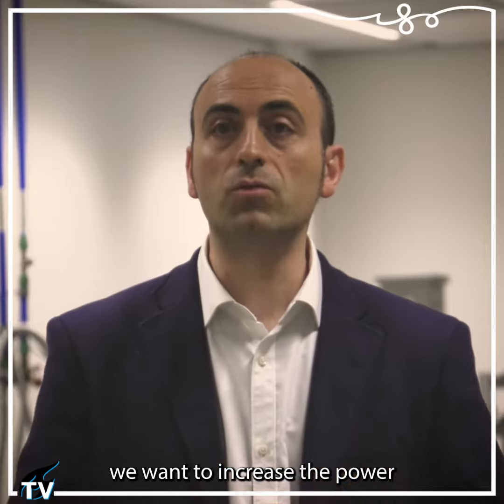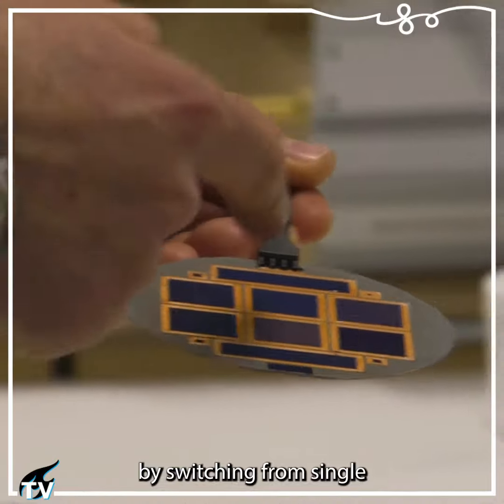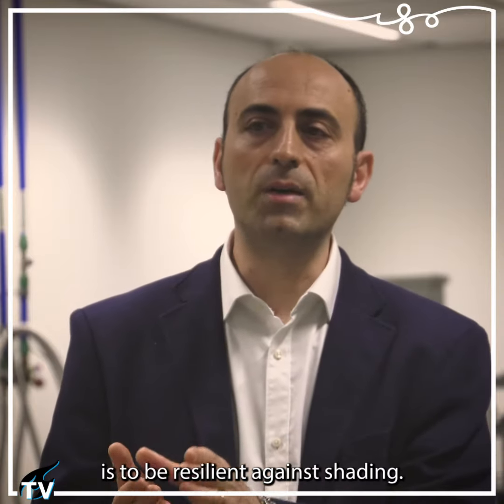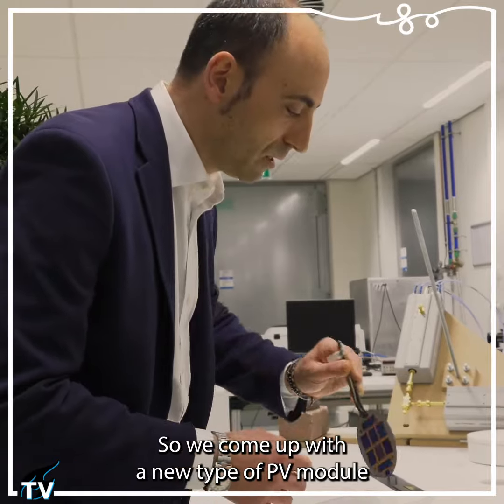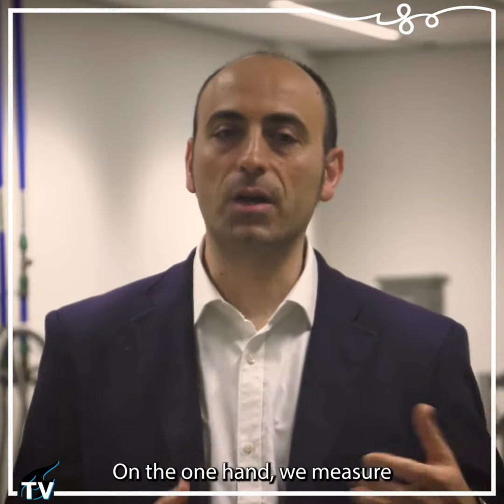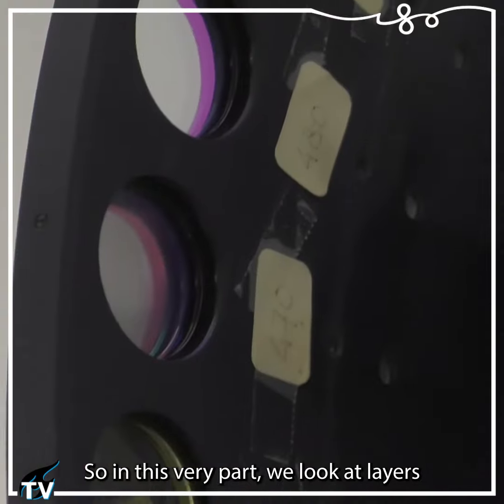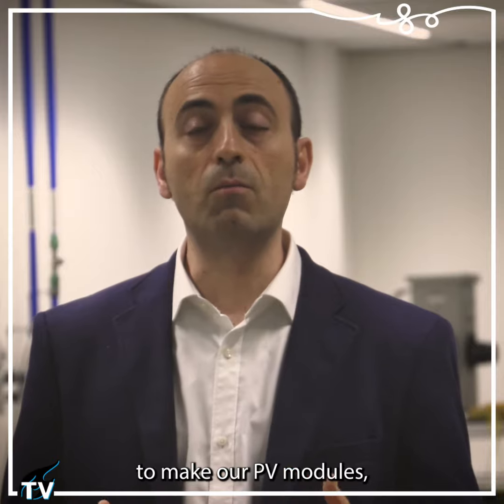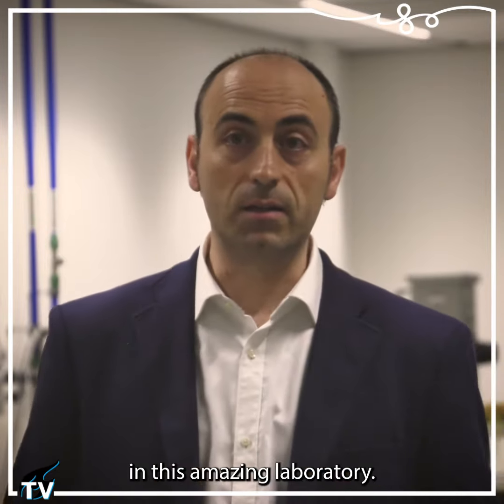TU Delft - Smarter solar panels [7]